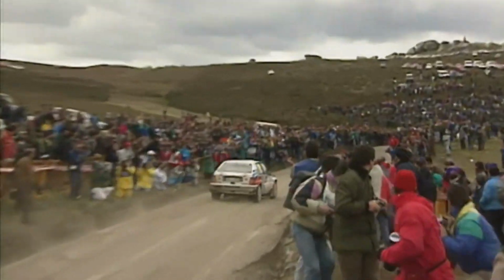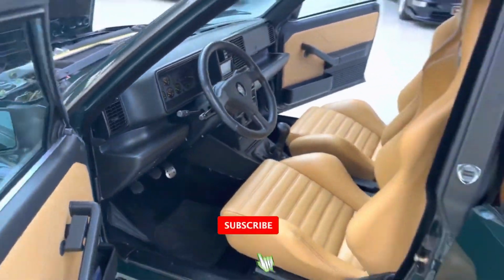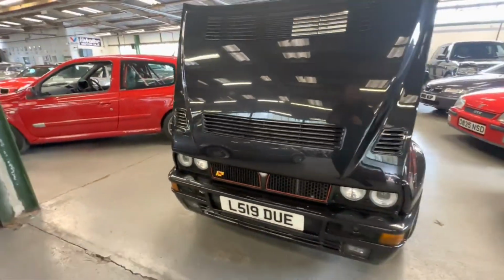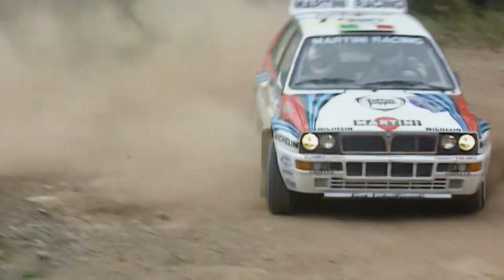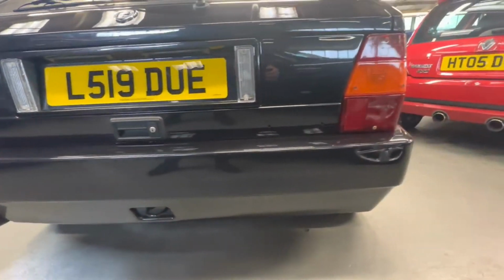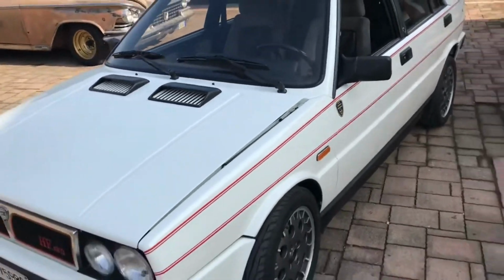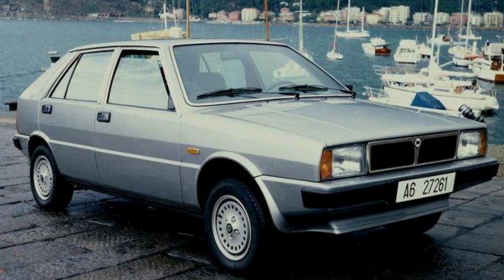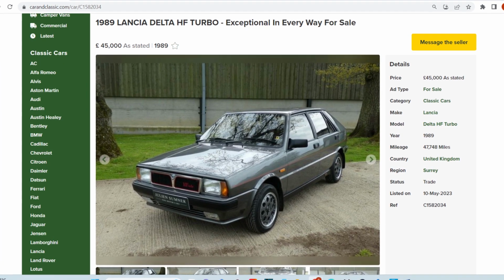This Lancia Delta Integrale Influenced Rally Homologation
The Lancia Delta Integrale is an iconic car to most despite being a small little hatch to come out of Italy. Over the 15 years of it being produced, this car went from a skinny little Lancia for the people to an iconic 4WD turbo charged monster through its rally reign. How did it achieve this?
Please enjoy this Cars With Ben Production.

Let me know what video you’d like to see next?